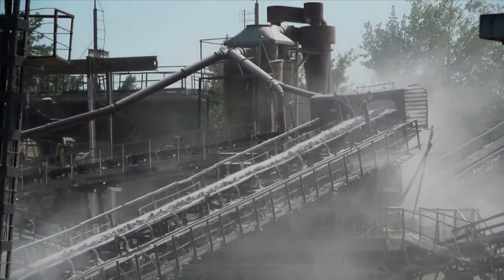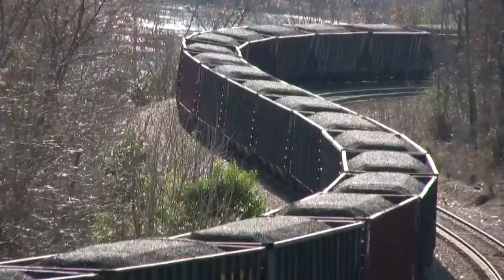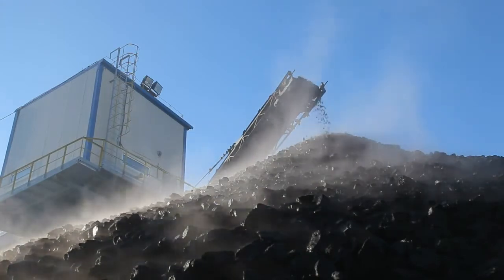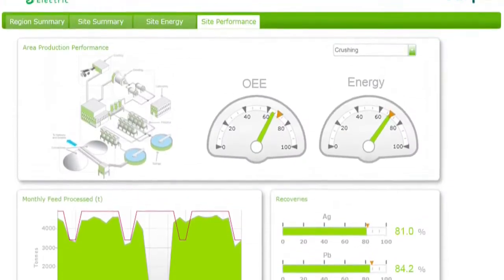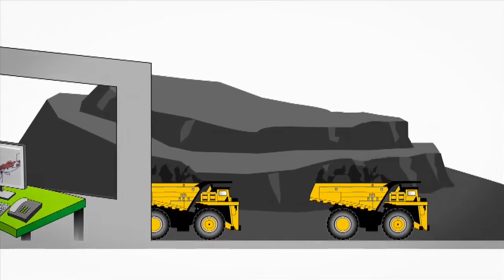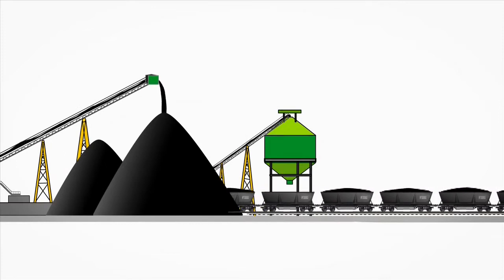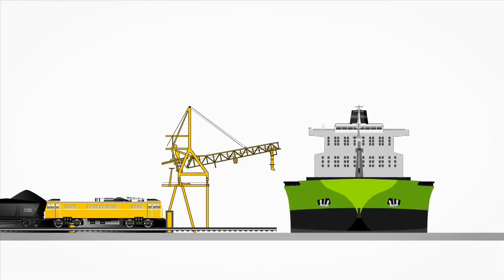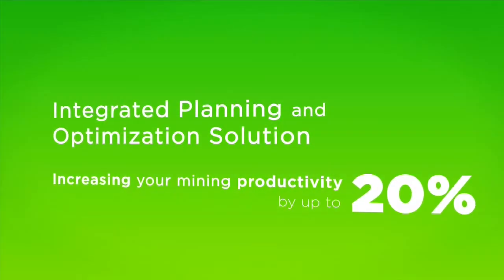Integrated Planning and Optimization Solution for Mining